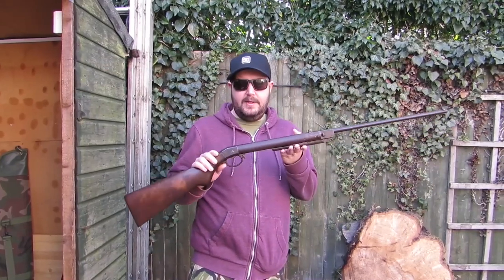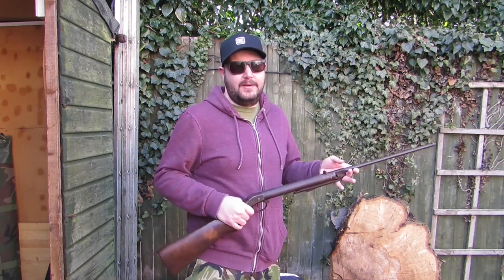Vintage German 1928 .177 Air Rifle Haenel Model 2,Quick Look, Shoot, & Power Test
A quick look, shoot and power test of Daz's 1928 vintage Haenel .177 air rifle.